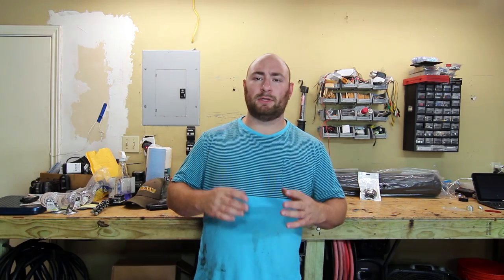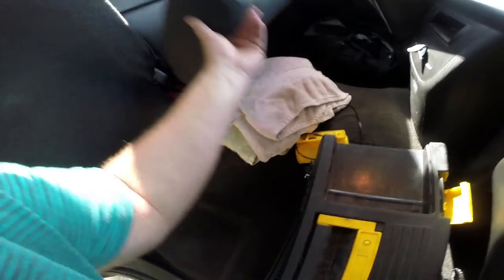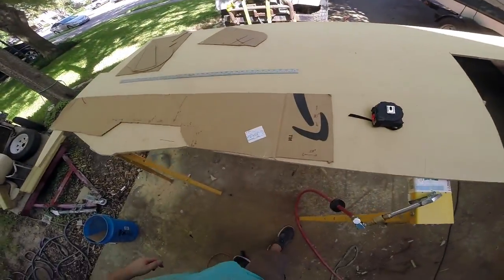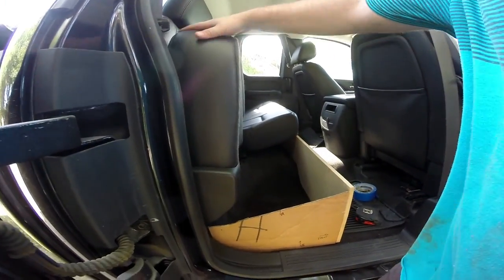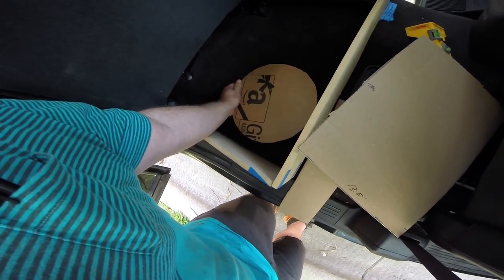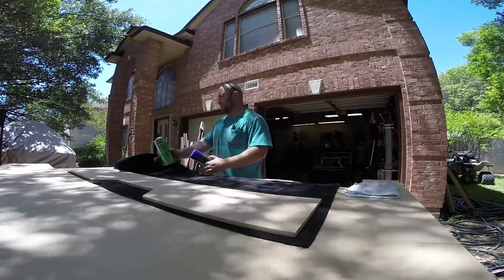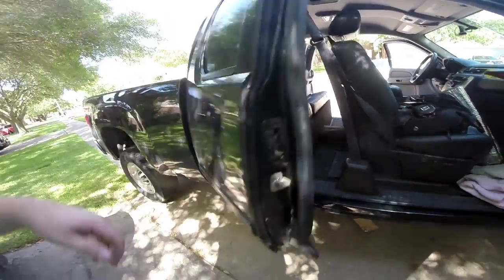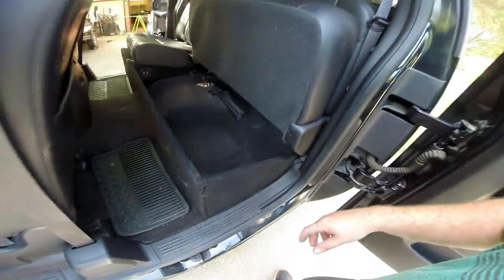2009 GMC Sierra 2500HD - DIY - Building a Subwoofer Box and Storage Under the Rear Seat